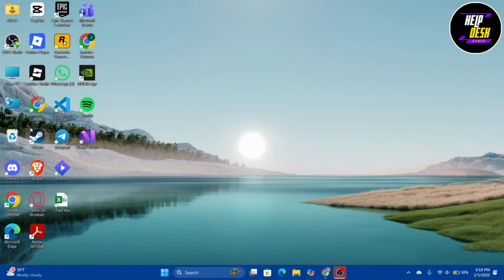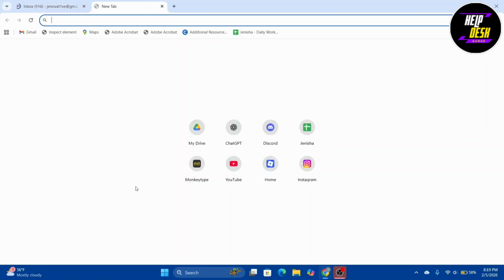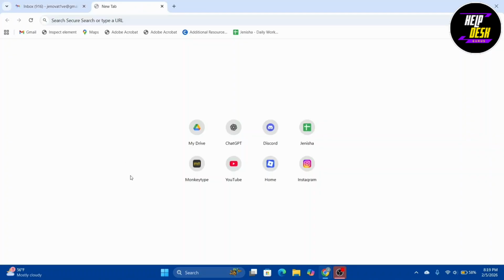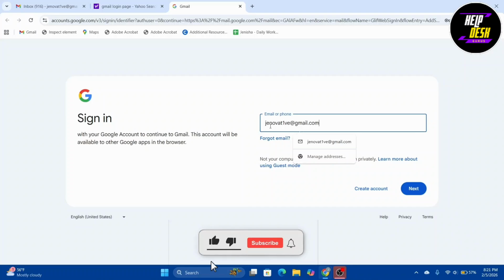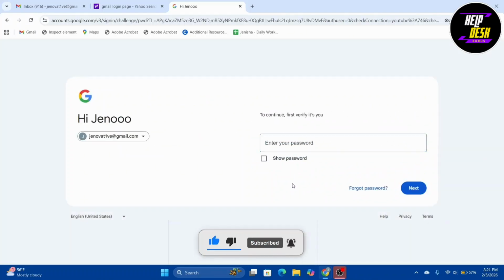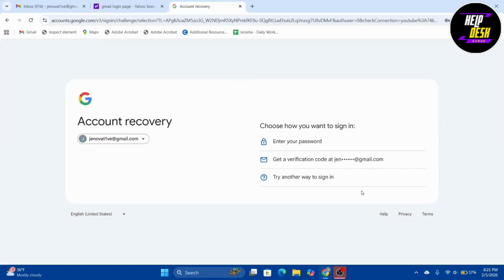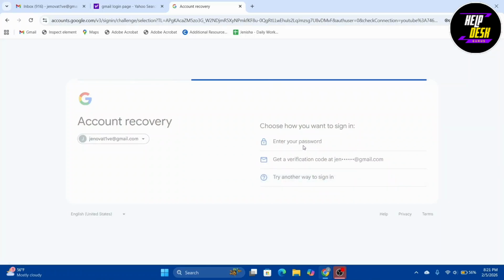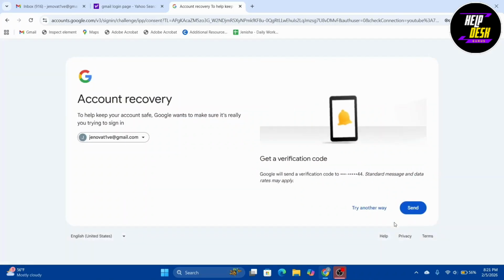HOW TO RESET YOUR GMAIL PASSWORD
If you’re looking for how to reset your Gmail password, this tutorial will walk you through the exact steps you need to follow. In this guide, I’ll explain how to reset your Gmail password safely and quickly using Google’s official recovery options. Whether you forgot your Gmail password, want to change your Gmail password for security reasons, or are searching for how to recover a Gmail account, this video covers everything so you can regain access without stress.

In this video, you’ll learn:

How to reset your Gmail password step by step
How to recover a Gmail account if you forgot the password
How to change your Gmail password on phone or computer
What to do if Gmail password reset is not working
How to secure your Gmail account after resetting the password